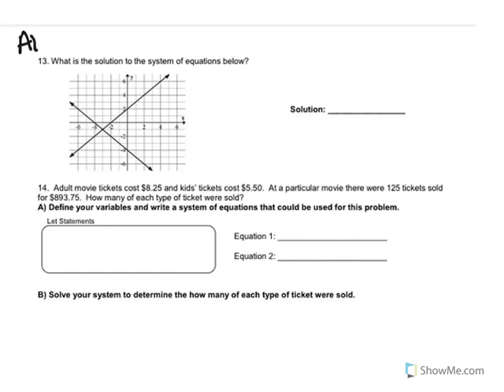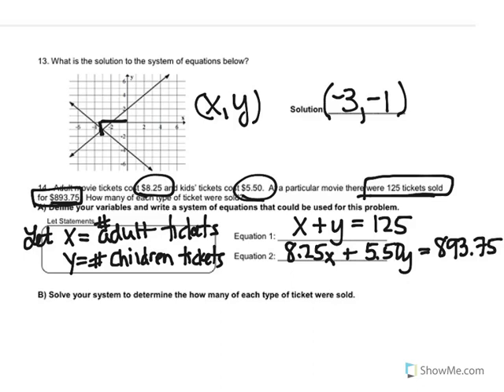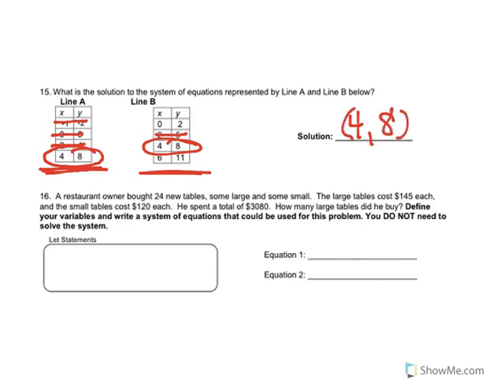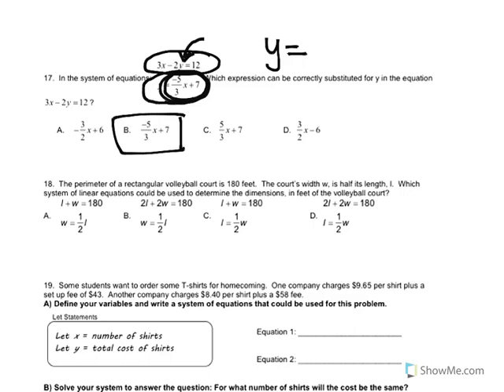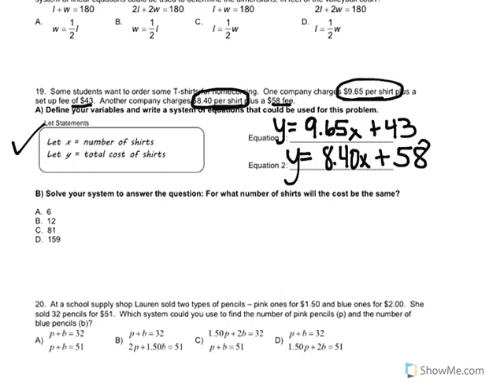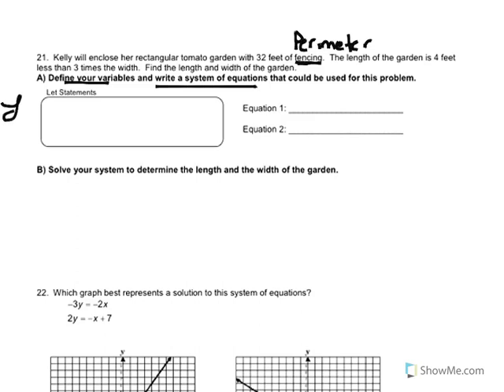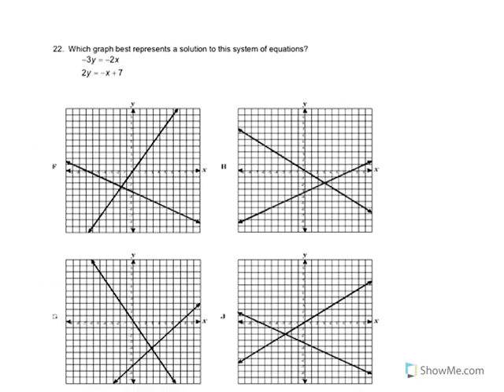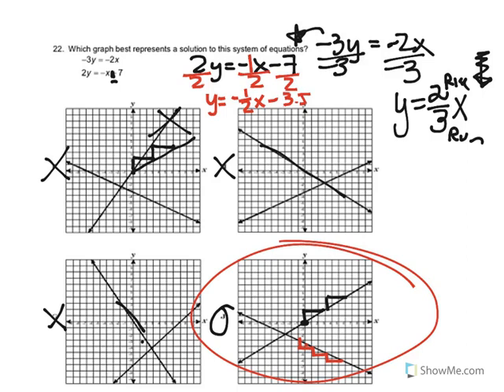Systems of Equations TEST Review Part 2